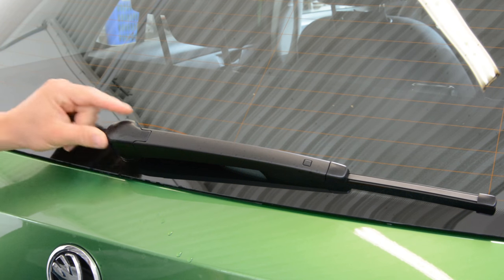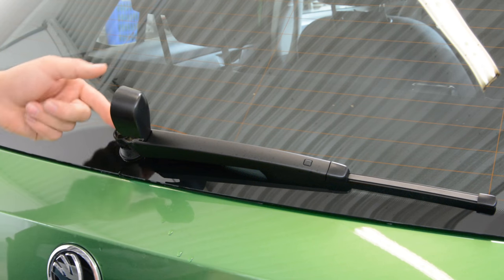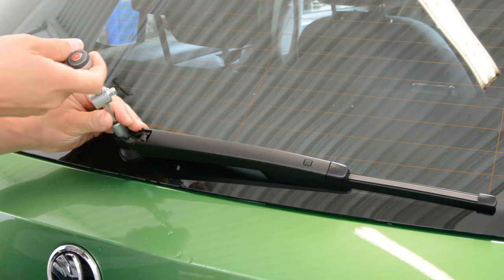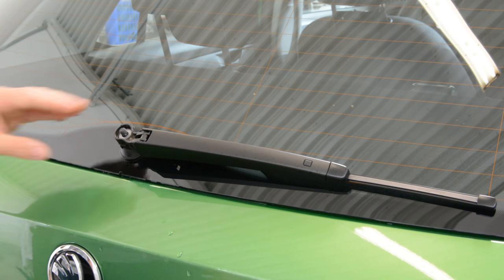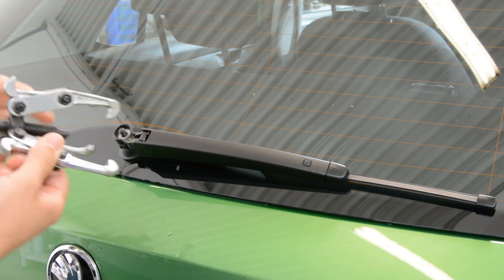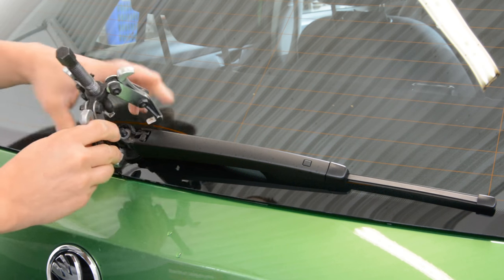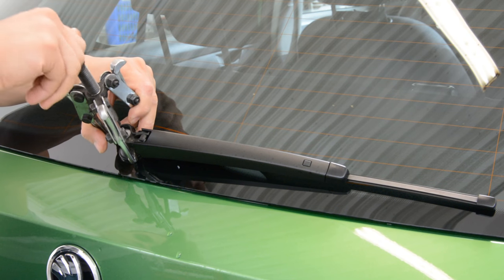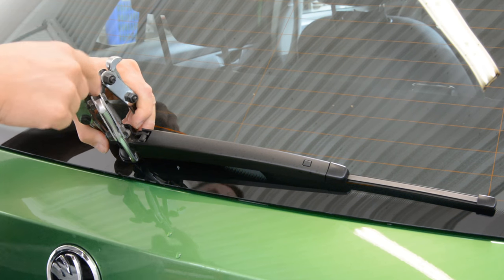Removing the wiper arm without special tools Skoda Fabia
In this video i remove the rear wiper arm Skoda Fabia 2017 Here are some AliExpress links to cheap tools that I use daily in my workshop:

Plastic removal tool:
-11 pieces removal tool set (I have bought this one for almost 3 years and I still use it)
-22 pieces removal tool set
-7 pieces ceap removal tool set

Torx:
-Torx Screwdriver Set from T5 to T30

Small Electric Drill Cordless Screwdriver:

Flexible Magnetic Pick Up Tool:

LED Flashlight:

Here are some cheap tools that I use daily in my workshop:

Plastic removal tool:
-11 pieces removal tool set (I have bought this one for almost 3 years and I still use it)
-22 pieces of a removal tool set
-7 pieces of cheap removal tool set

LED Flashlight:

Infrared Thermometer: